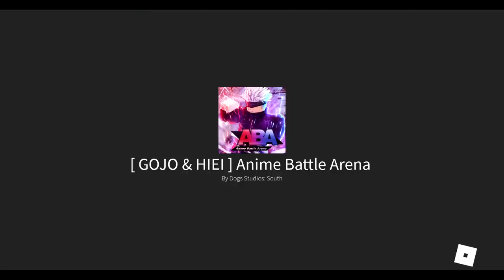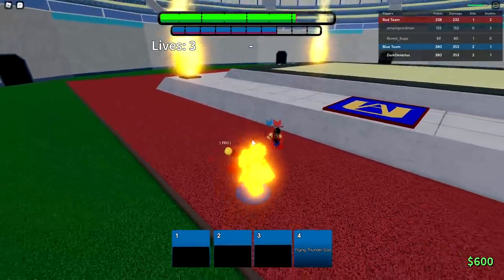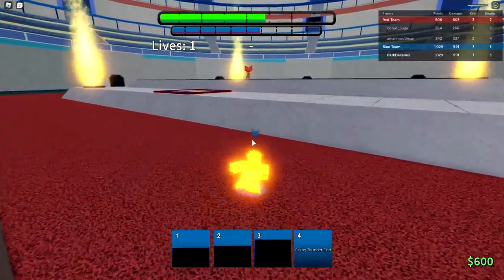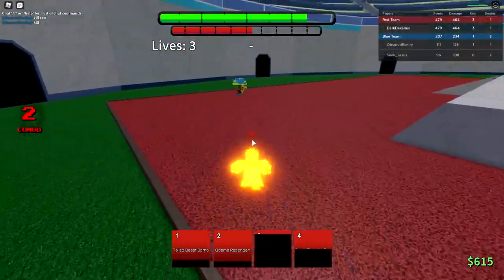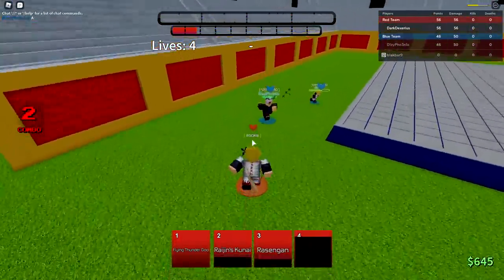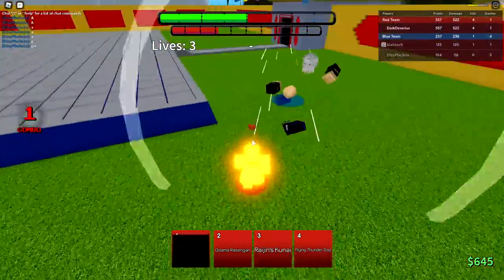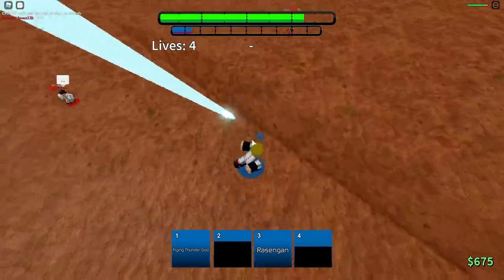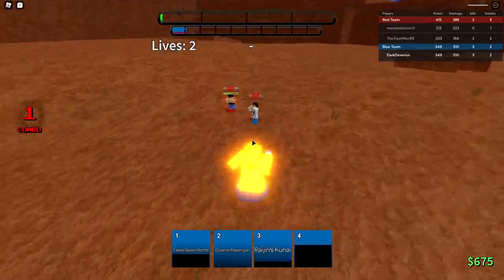Minato Namikaze ABA Ranked 1v2's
oshi - i carmacked bastille
oshi - think about it
mr carmack - ain't loyal (oshi's version)
JoJo: Stardust Crusaders Opening 2 version 2 (Dio's version)
JoJo: Vento Aureo Opening 1
My Hero Academia - Stop Them With Full Power (Rifti Beats Trap Remix)